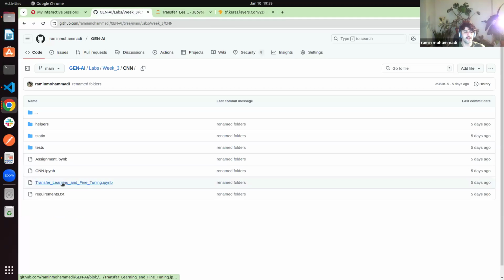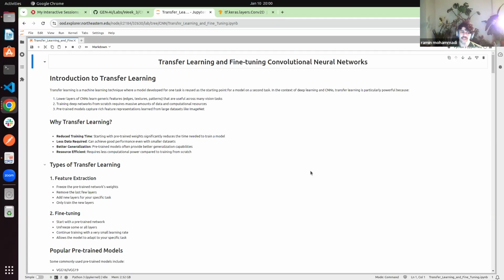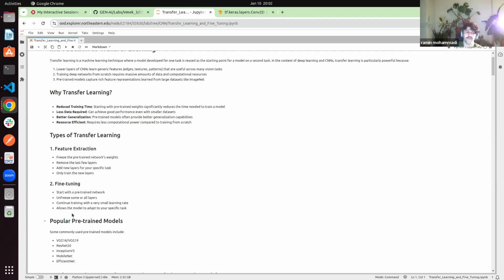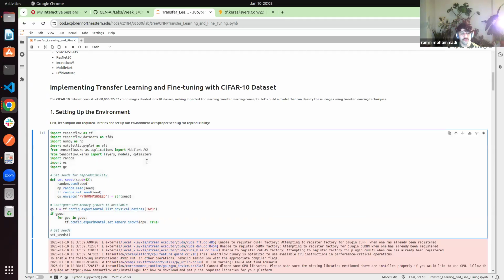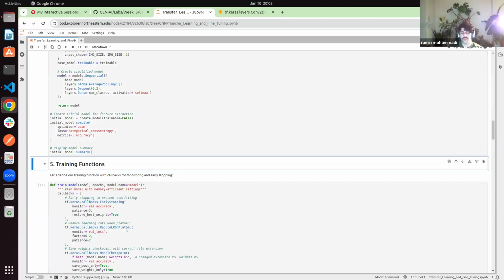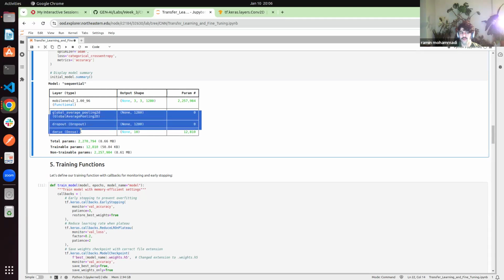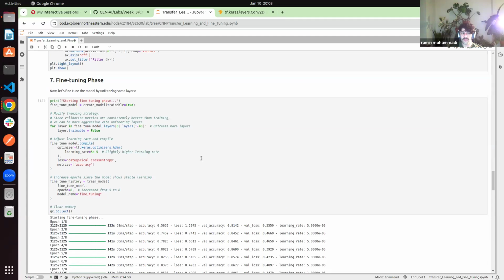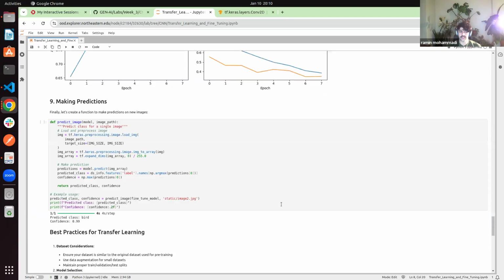Week 3 - Lab 2 (Fine-tuning and Transfer learning - CNNs)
Transfer learning is a machine learning technique where a model developed for one task is reused as the starting point for a model on a second task. In the context of deep learning and CNNs, transfer learning is particularly powerful because:

- Lower layers of CNNs learn generic features (edges, textures, patterns) that are useful across many vision tasks
- Training deep networks from scratch requires massive amounts of data and computational resources
- Pre-trained models capture rich feature representations learned from large datasets like ImageNet

You can find the code for this lab on my Github Repository